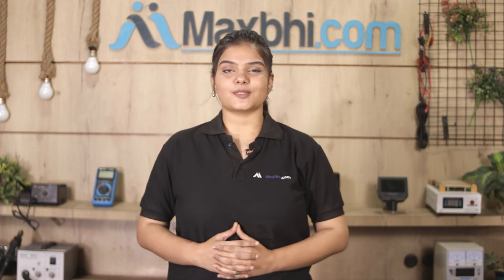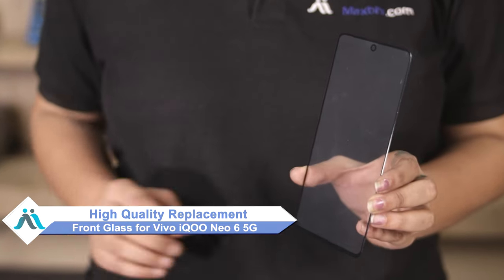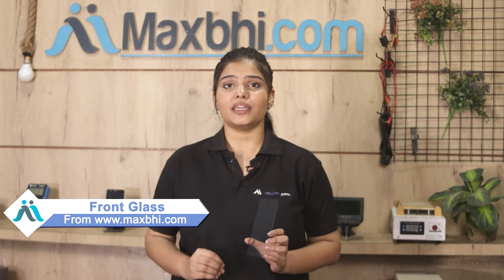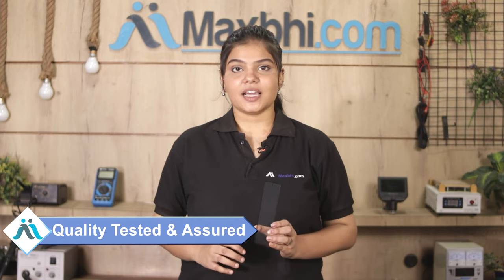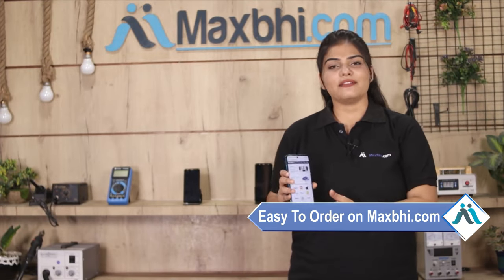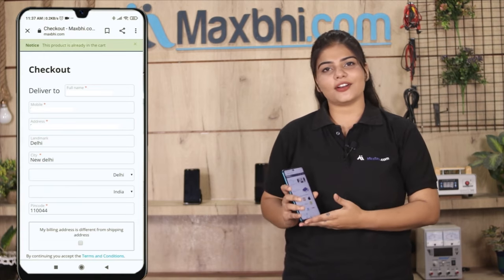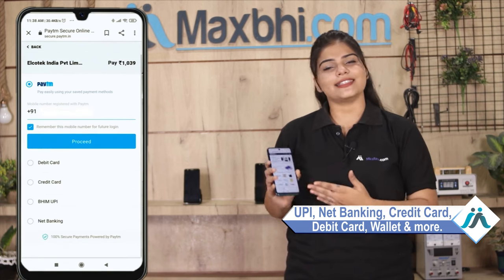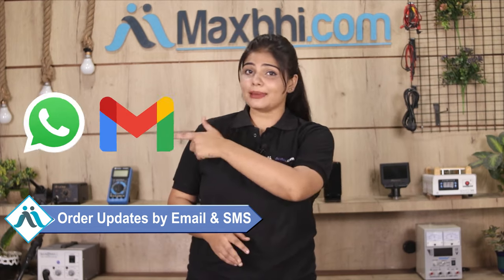Buy Vivo iQOO Neo 6 5G Front Glass, Free Delivery High Quality Best Price Maxbhi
Damaged Front Glass in your Vivo iQOO Neo 6 5G? The replacement Front Glass for Vivo iQOO Neo 6 5G comes with replacement warranty and the shipping is done in secured packing to make sure you get the product in perfect shape.